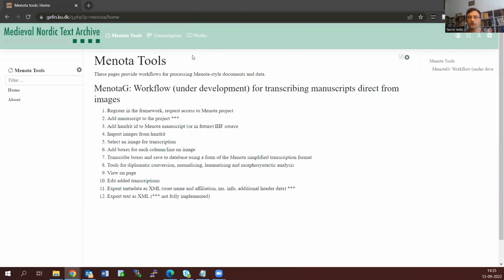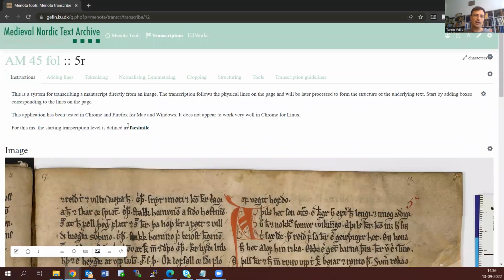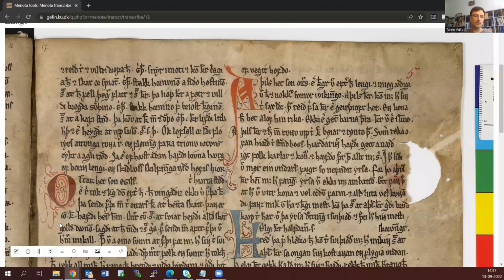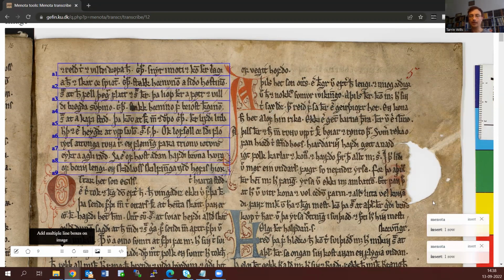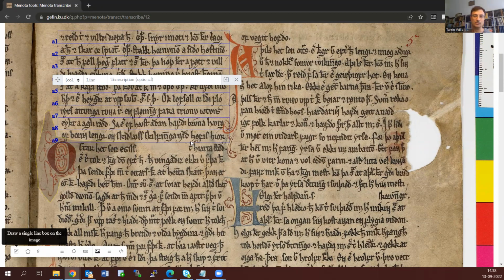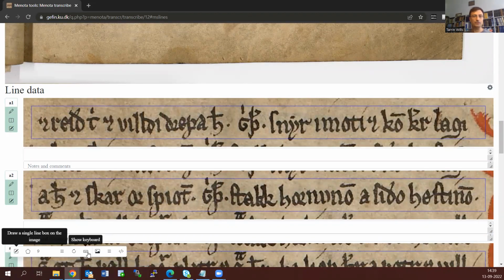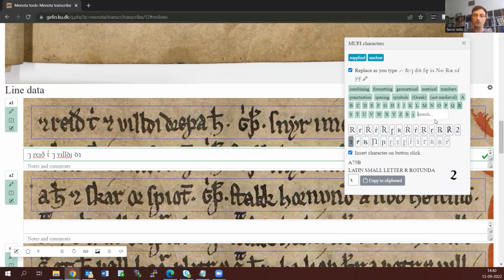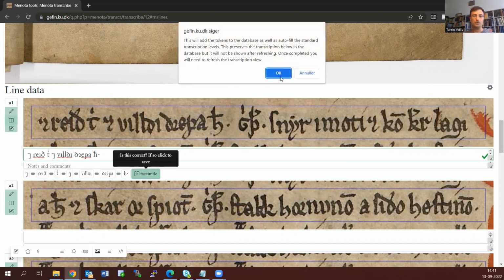OLD MenotaG 2: Marking line outlines and beginning transcription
This second video shows how line outlines are marked and saved on the image, and how these can then be used to start transcribing texts.